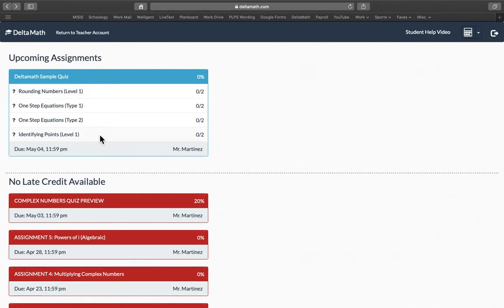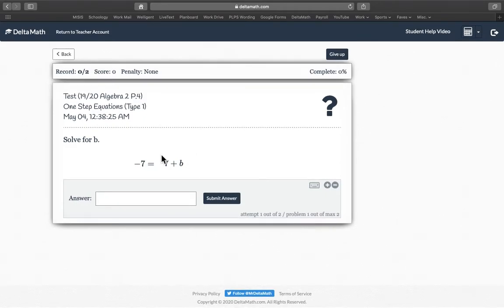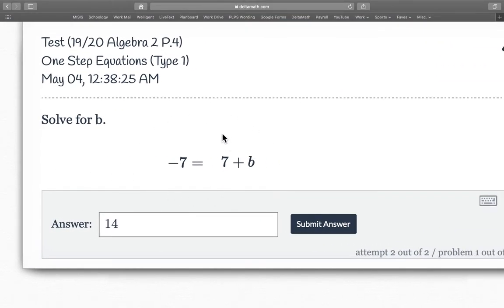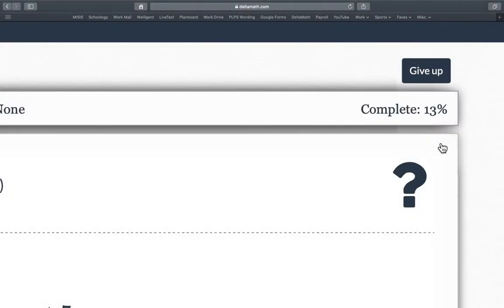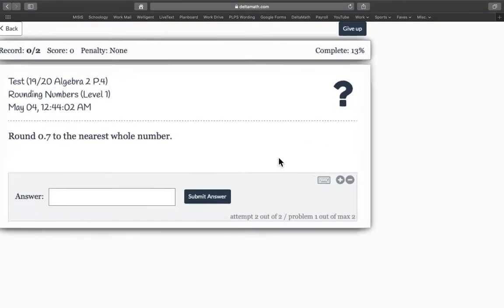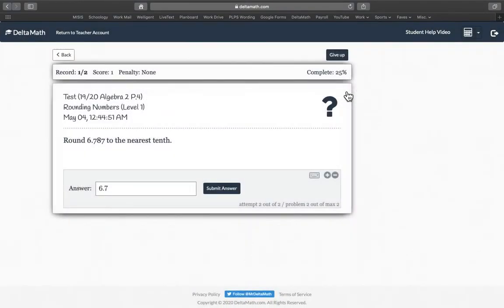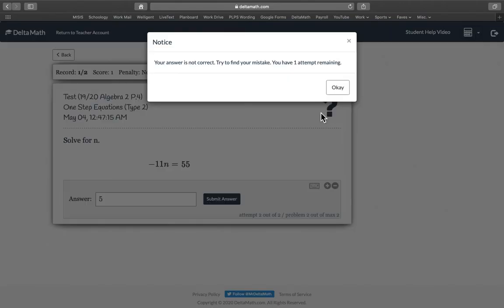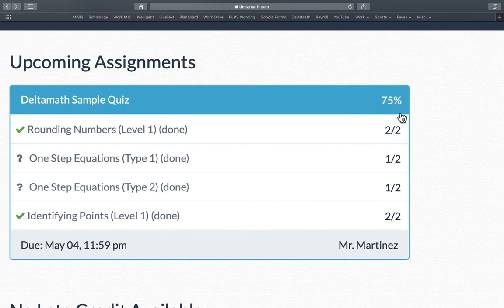Deltamath Sample Quiz